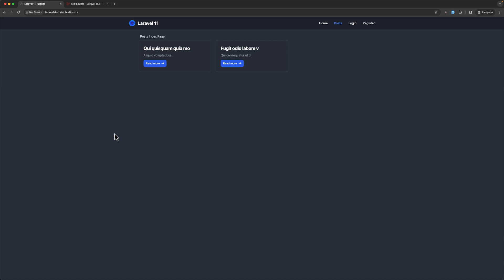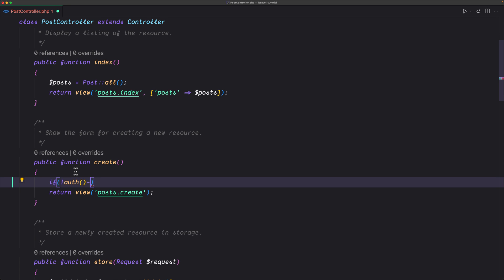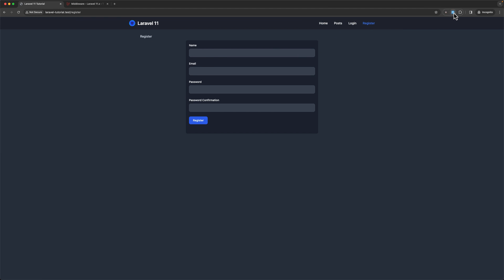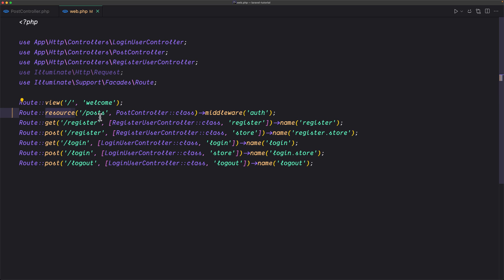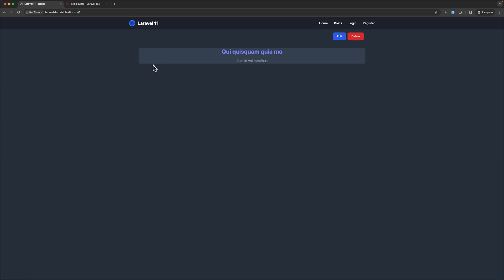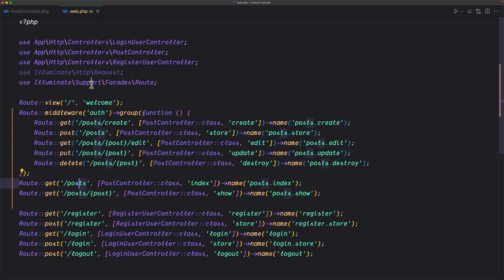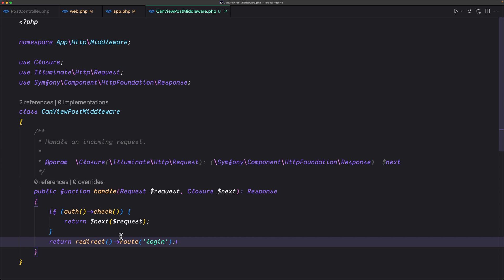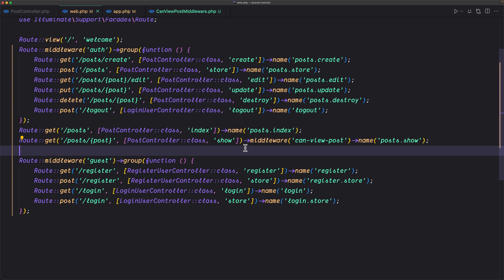22 Middleware - Laravel 11 tutorial for beginners.